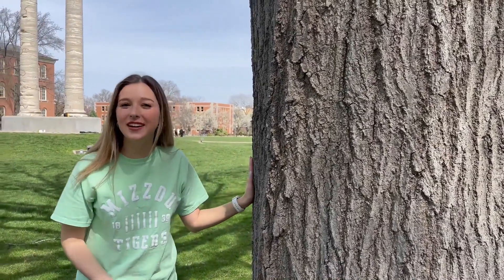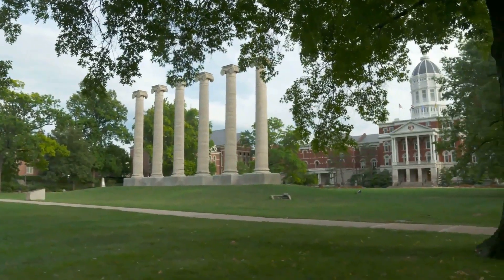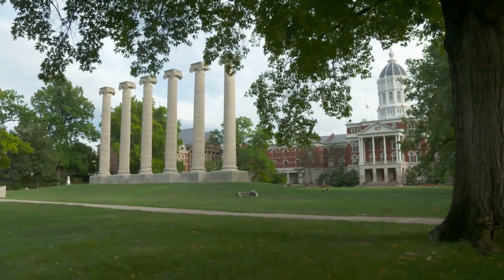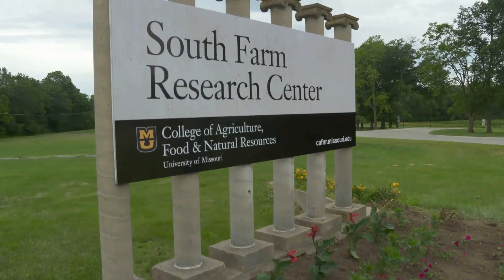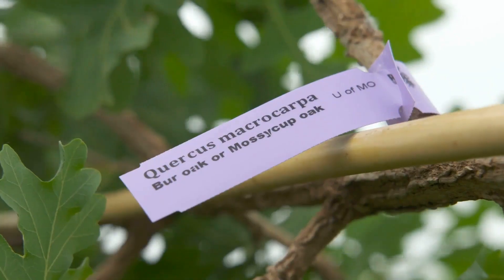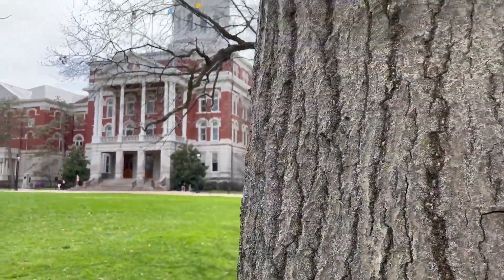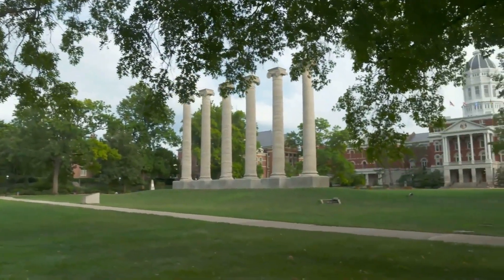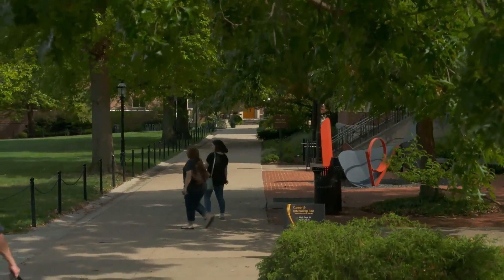Support the Legacy Oaks Fund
For the past seven decades, majestic oaks have encircled the University of Missouri’s Francis Quadrangle, one of the most visited, photographed and cherished places on campus.

Planted 70 years ago, the remaining 15 of the original 26 pin oaks are sadly nearing the end of their natural lifespan. The Mizzou Botanic Garden worked with Forrest Keeling Nursery in Elsberry, Missouri to supply replacement trees that will live for 200+ years. Specimens are now growing on MU’s South Farm until they are ready to take their place as the Legacy Oaks on the Francis Quadrangle.

Help restore these beautiful oaks with a gift today!